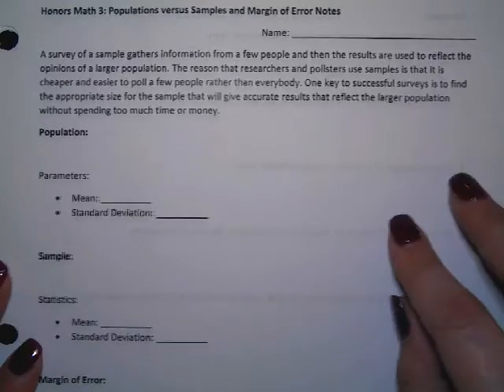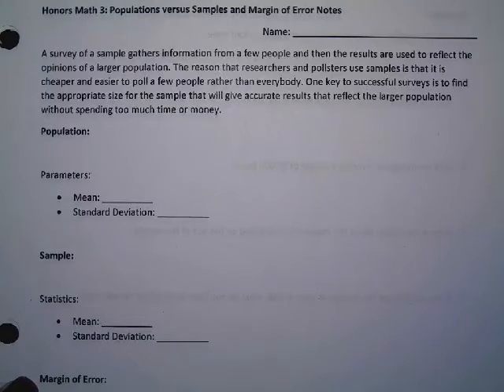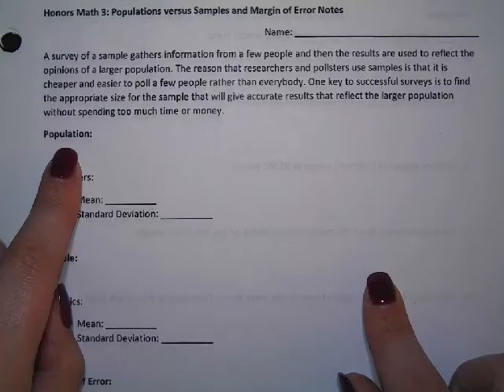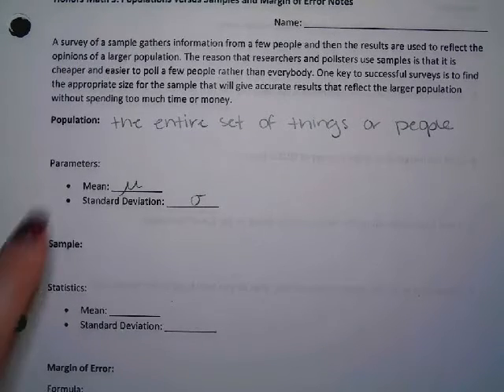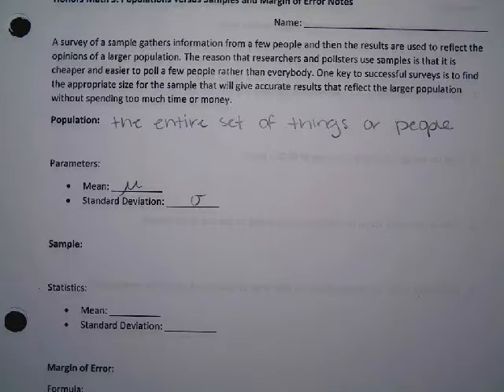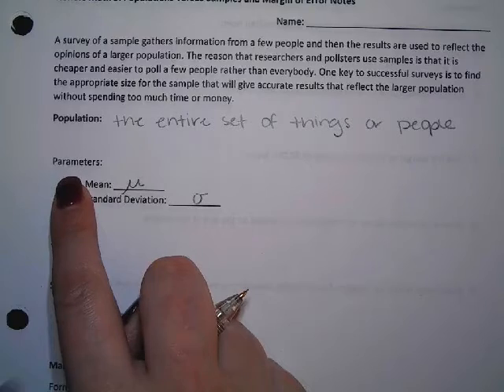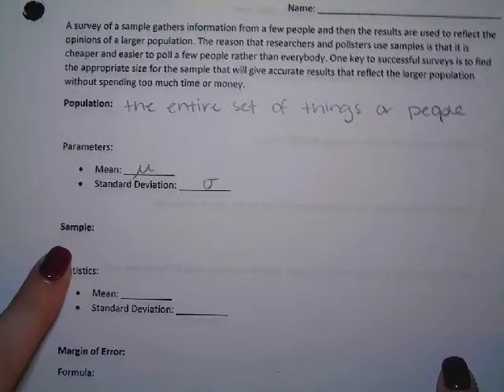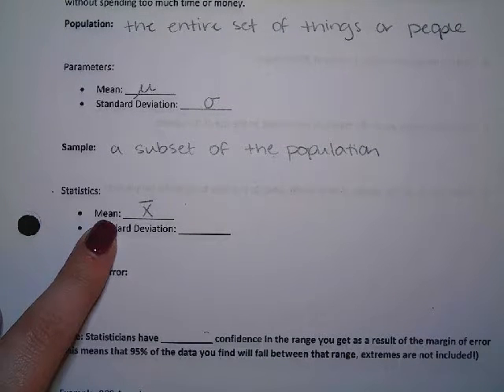Populations vs Samples